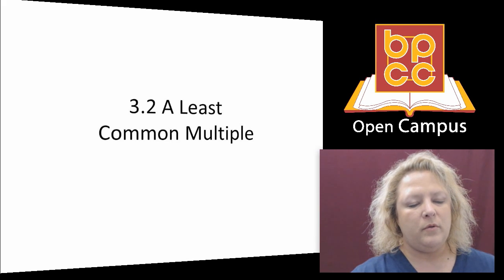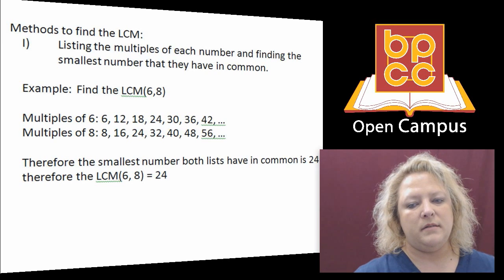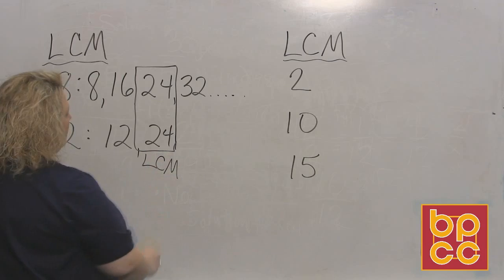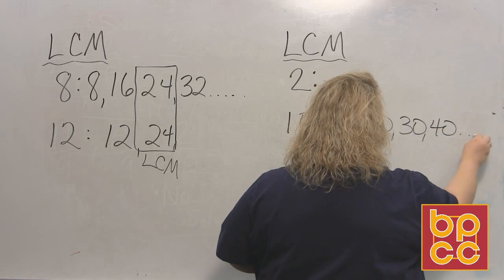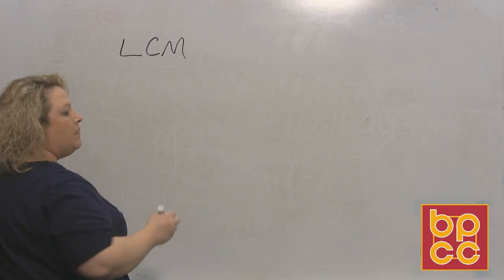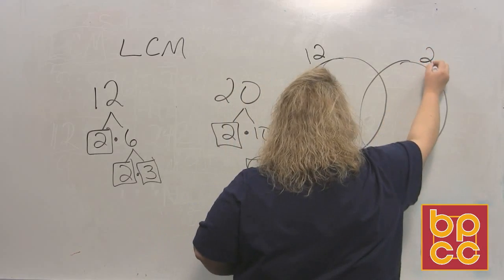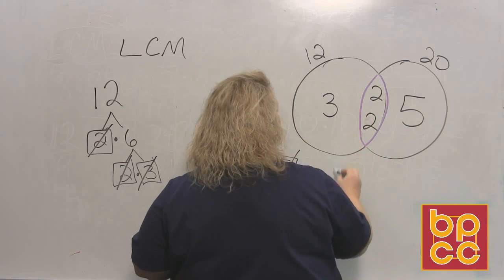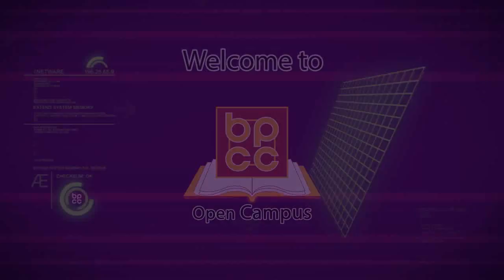Math 097 Module 6.2 - Least Common Multiple